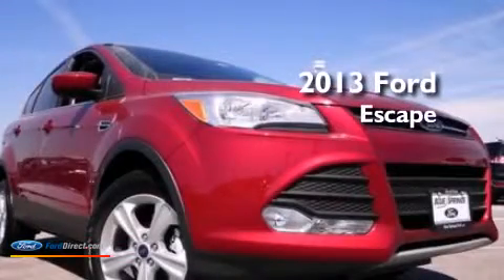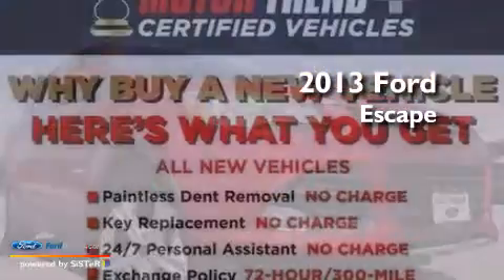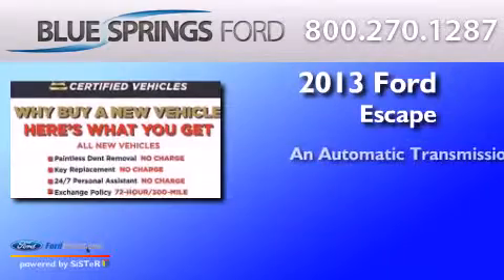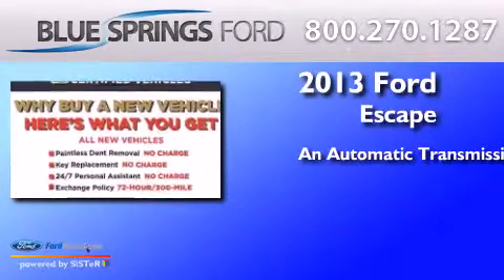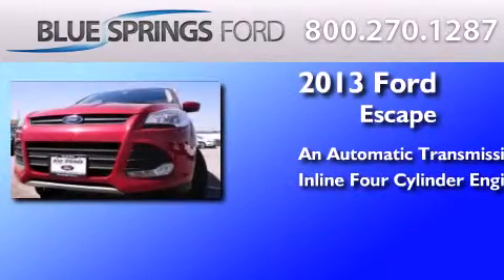2013 FORD ESCAPE Blue Springs MO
We have been honored to serve the Blue Springs MO area , we promise that your experience at our dealership will exceed your expectations ! Year : 2013 Make : FORD Model : ESCAPE Engine : 1.6L I4 16V GDI DOHC TURBO Trans . : 6-SPEED AUTOMATIC Exterior : RUBY RED TINTED CLEARCOAT Miles : 5 Interior : CHARCOAL BLACK Stock : 131134 Blue Springs Ford 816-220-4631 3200 South Outer Rd Blue Springs , MO 64015